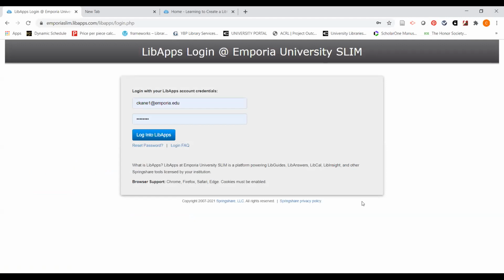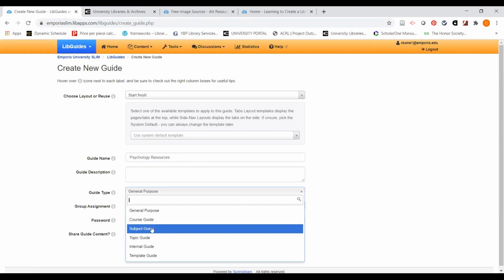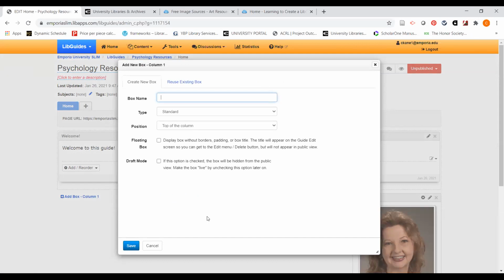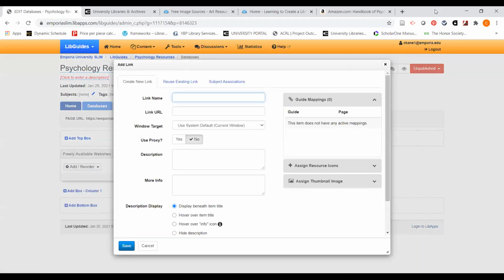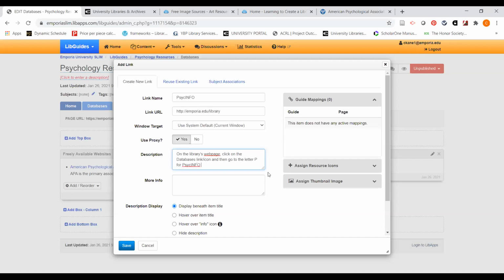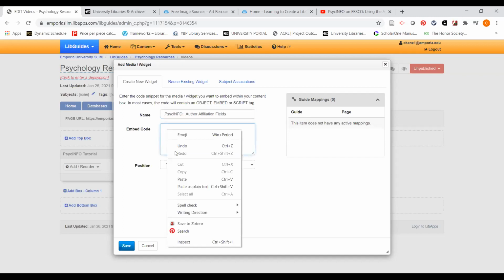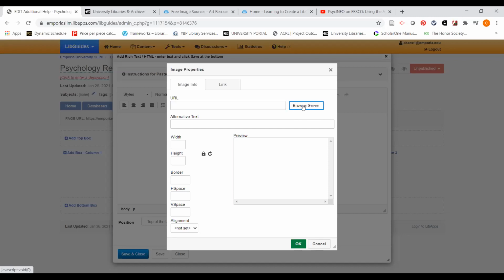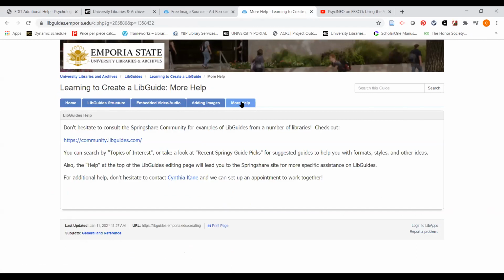Creating a LibGuide - ESU School of Library and Information Management, Spring 2021